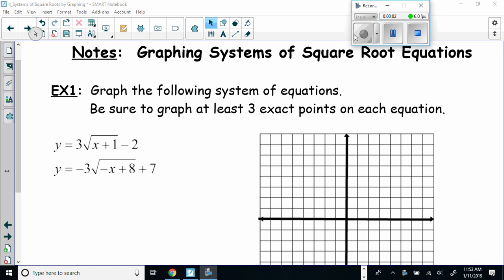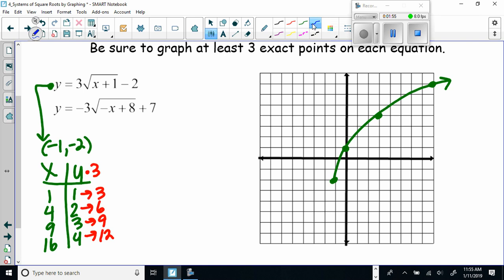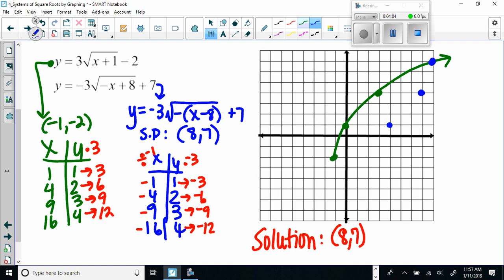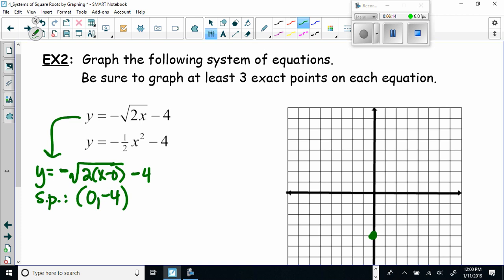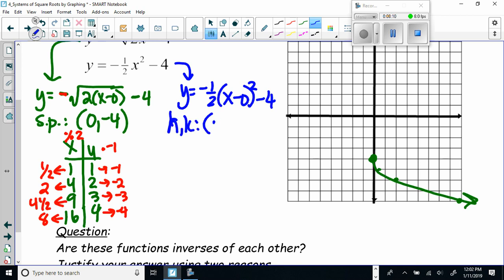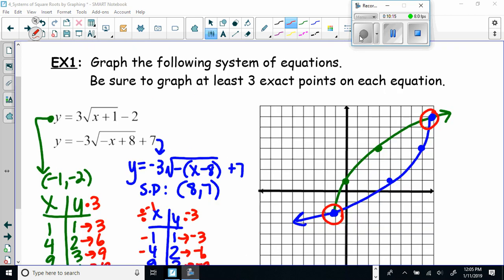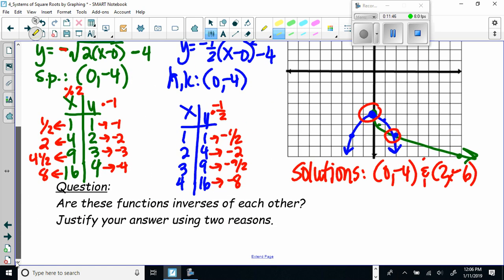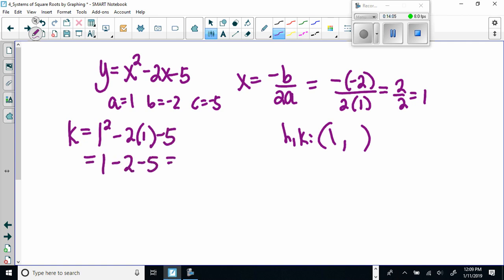4 Systems of Sq Roots Video Notes